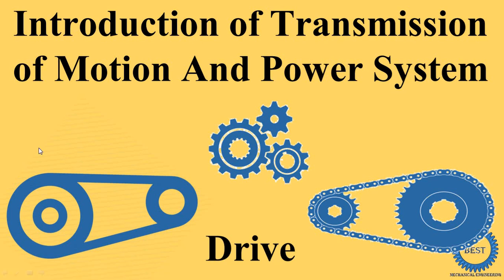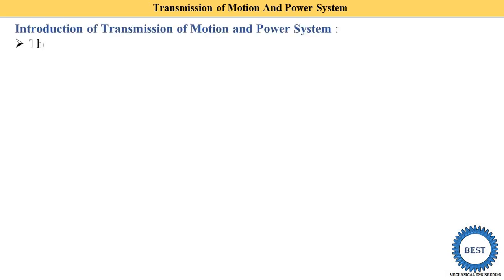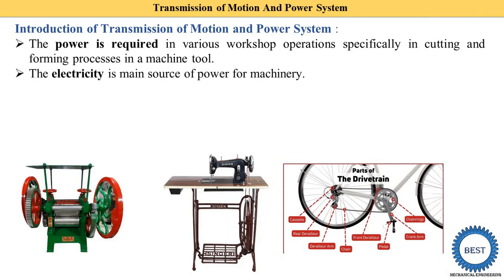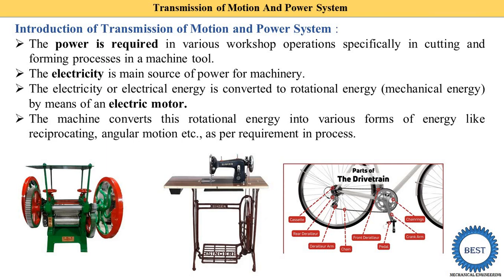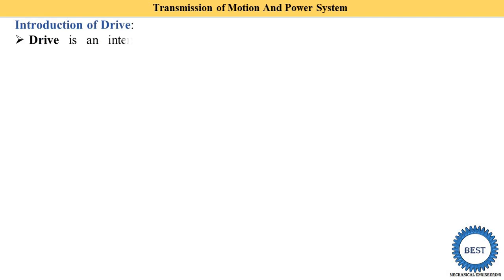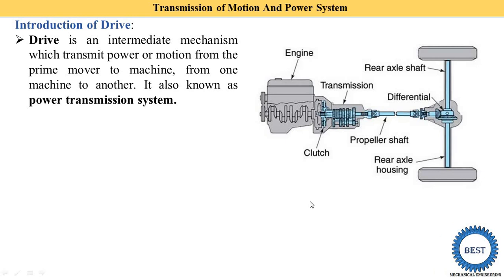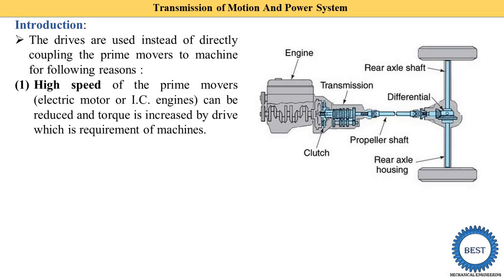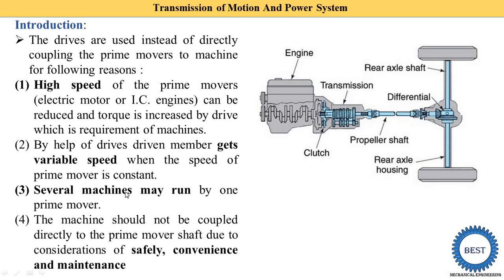Introduction of Transmission of Motion And Power - Drive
In this video, I explained Inroduction of Transmission of Motion And Power. Also
explained what is drive.
Why drive is used in power transmission system.
Chapter: Transmission of Motion And Power

Chapter: Compressor
Rotary Compressor: